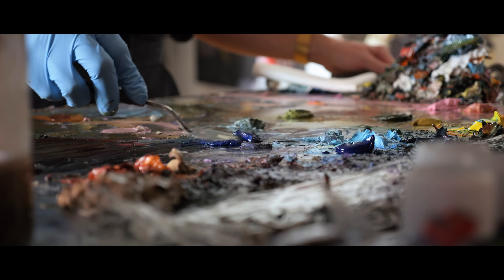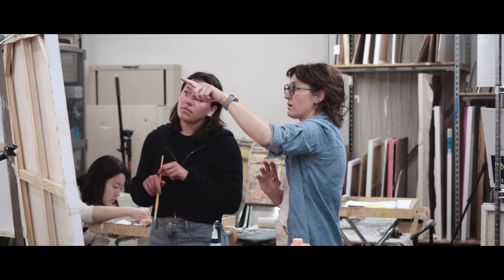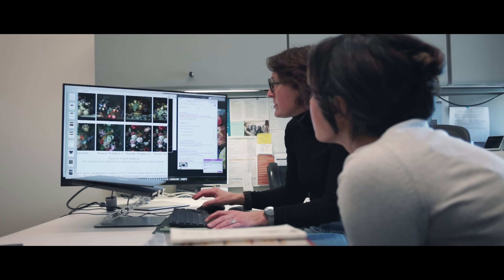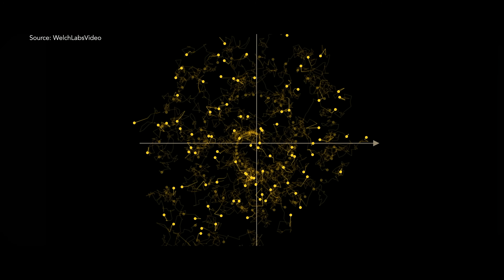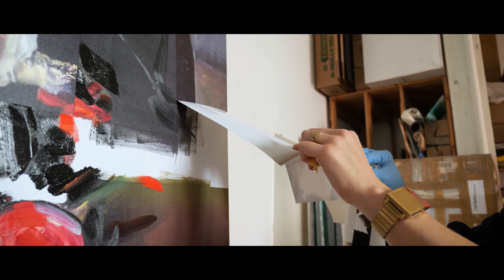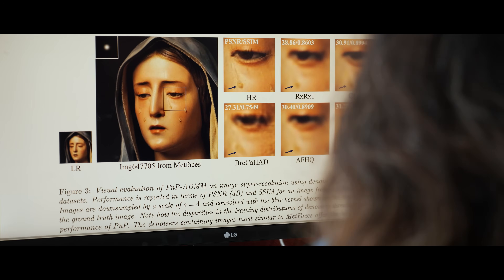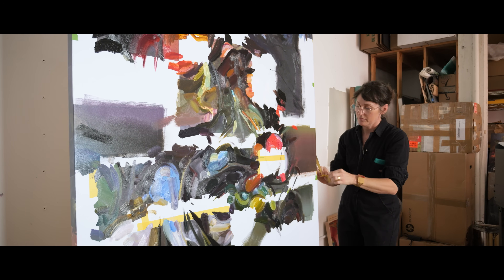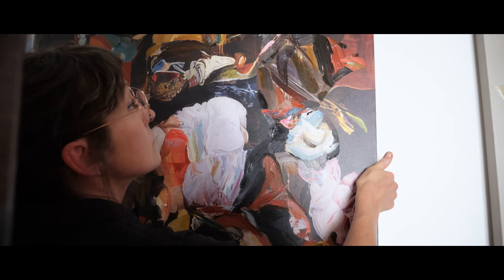Faculty in the Field: Tiffany Calvert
How can art help us think critically about technology, AI, and our own perception of images? Tiffany Calvert, associate professor and chair of the MFA in Visual Art program combines cutting-edge AI, abstraction, and traditional oil painting in her work to critique and magnify the very human biases in datasets. This collaboration with the McKelvey School of Engineering has provided valuable expert feedback as WashU researchers build and train AI models — the tools of which may someday transfer to medical imaging.

📱Follow along while we make stuff!

👋 About Us
The Sam Fox School of Design & Visual Arts at Washington University in St. Louis is a leader in architecture, art, and design education. We are advancing our fields through innovative research and creative practice, excellence in teaching, a world-class university art museum, and a deep commitment to addressing the social and environmental challenges of our time. Through the work of our students, faculty, and alumni, we are striving to create a more just, sustainable, humane, and beautiful world.

The school encompasses four academic units — the College of Architecture, Graduate School of Architecture & Urban Design, College of Art, and Graduate School of Art — and the Mildred Lane Kemper Art Museum, each of which has its own unique history. We offer more than a dozen unique degree programs for both graduate and undergraduate students, supplemented by a number of creative research centers, including Island Press and the Office for Socially Engaged Practice. We have an enrollment of over 800 students and draw on the expertise of over 100 faculty who expand our connections to contemporary global practice.